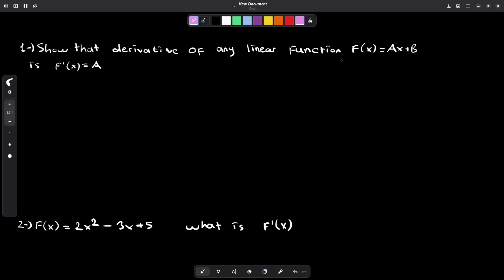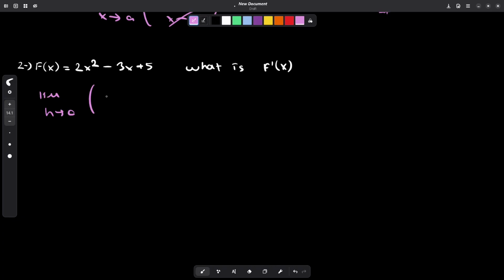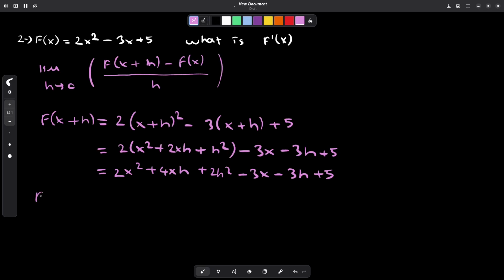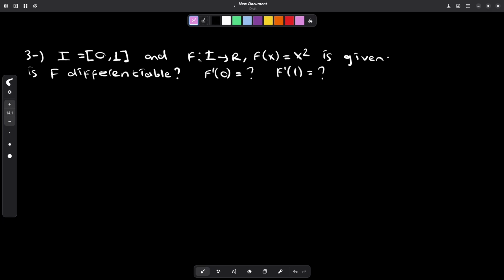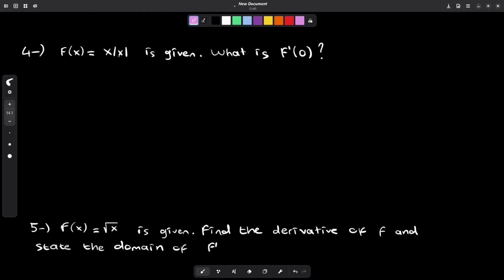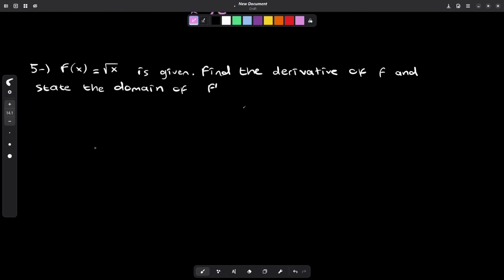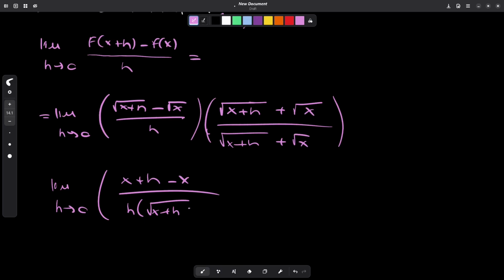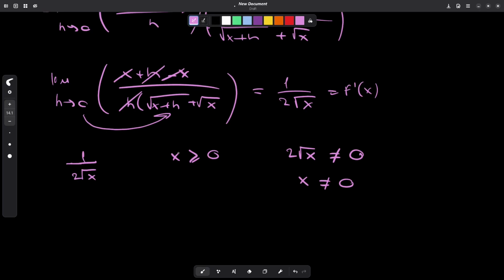Problems for derivatives with limits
Using the limits to evaluate the derivatives.